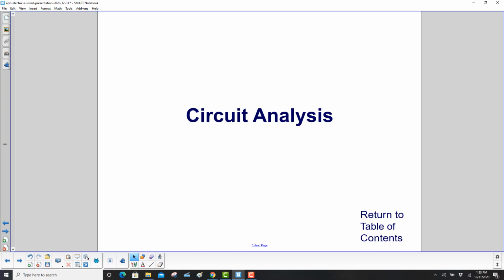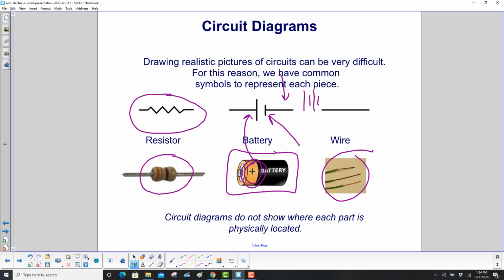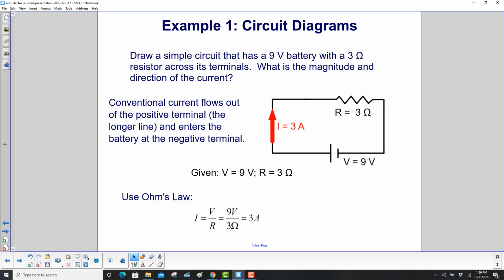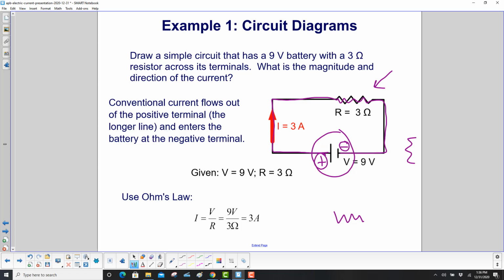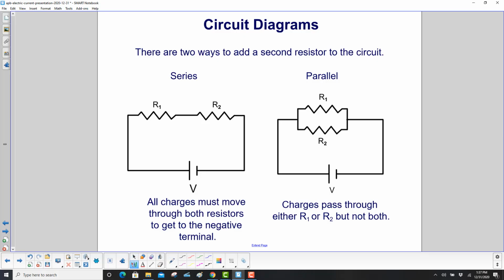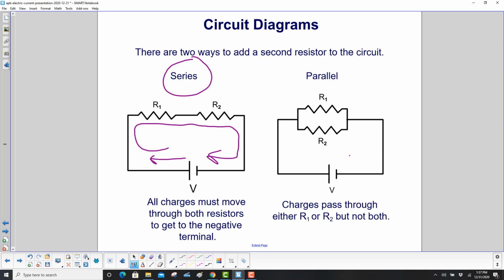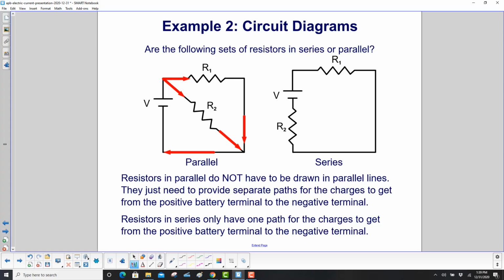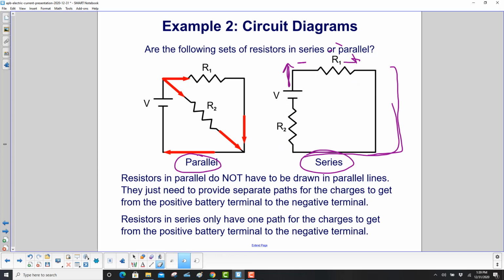Circuit Analysis Part 1